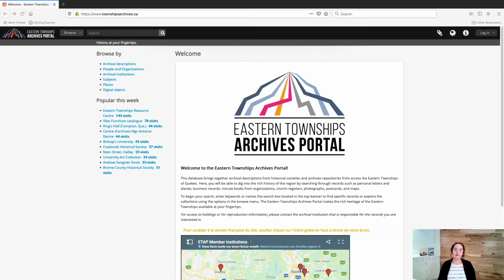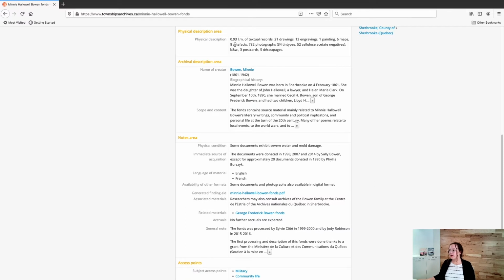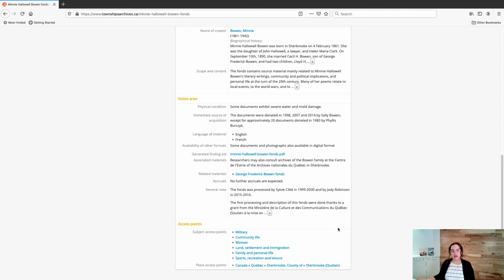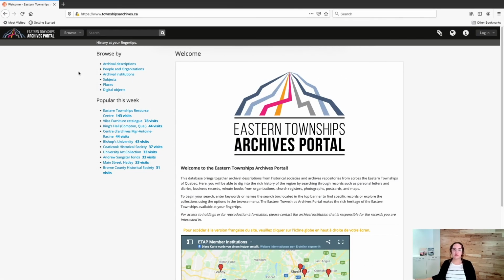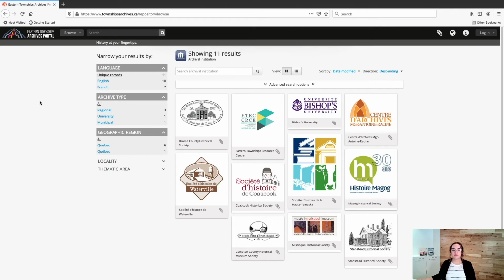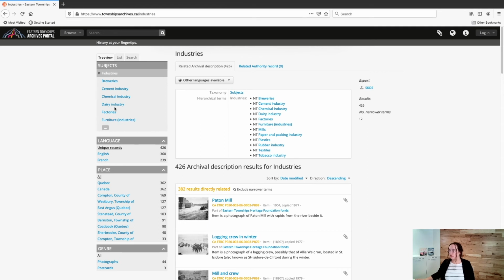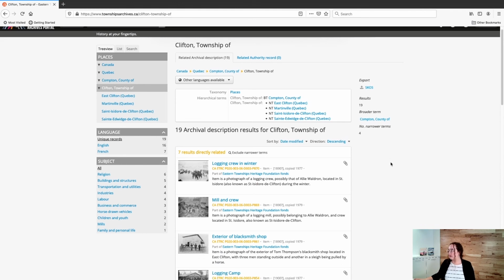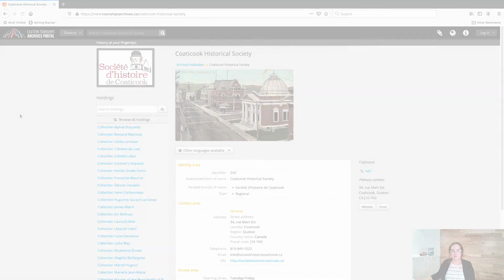Browsing the Eastern Townships Archives Portal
The Eastern Townships Resource Centre presents this tutorial on browsing the Eastern Townships Archives Portal (ETAP), an Access to Memory (AtoM) archival database. This tutorial also gives a brief overview of what an archival description is and what information you can expect to find in one. Discover the wealth of archival resources held by repositories situated in the Eastern Townships of Quebec!

0:00 - Intro
1:30 - What are archival descriptions?
5:35 - Browsing categories
6:15 - Browsing by archival description
7:00 - Browsing by people and organizations
7:35 - Browsing by archival institutions
8:28 - Browsing by subject
9:42 - Browsing by place
10:55 - Browsing by digital object
11:32 - Popular this week
12:04 - Conclusion

The Eastern Townships Resource Centre is an organization for the study of the Eastern Townships region of Quebec, Canada.